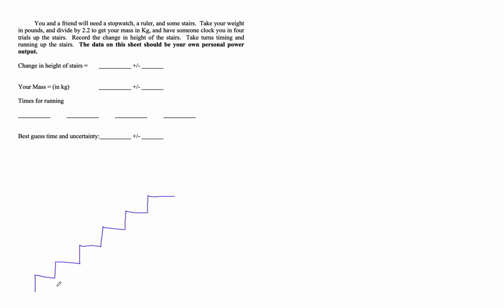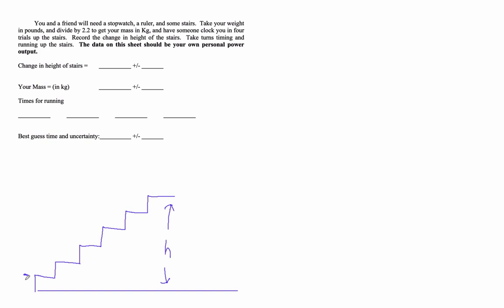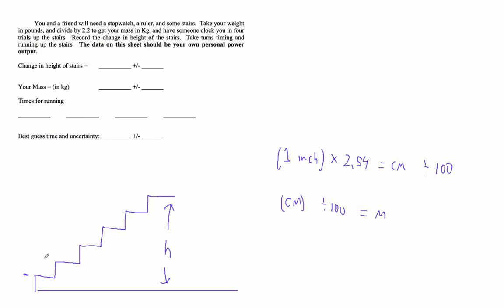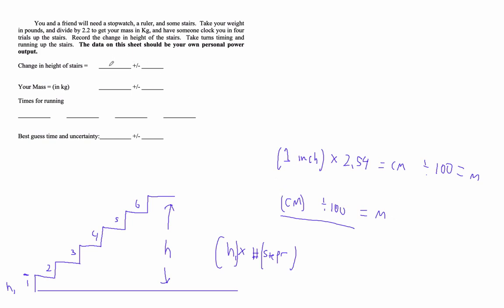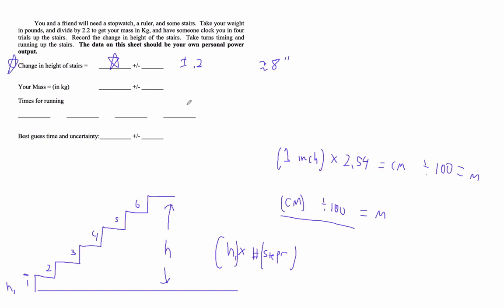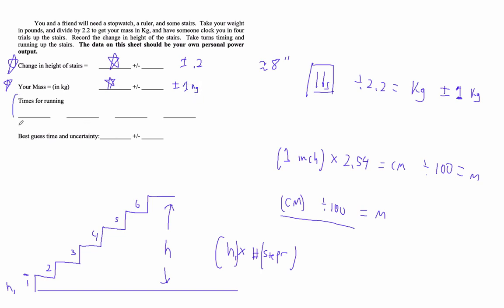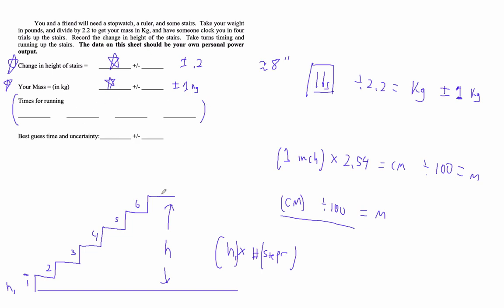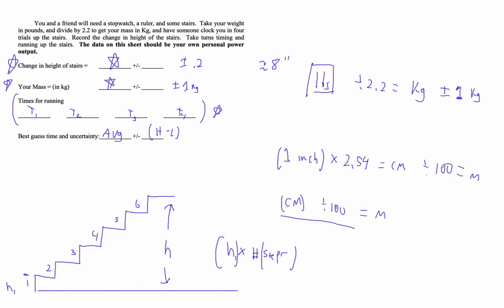HTPG05 Human Power Output Lab Data